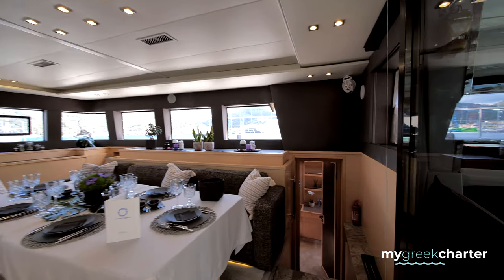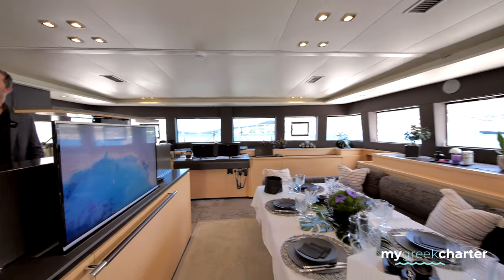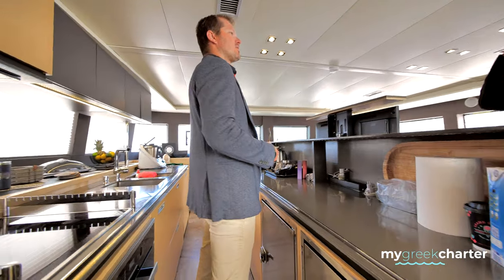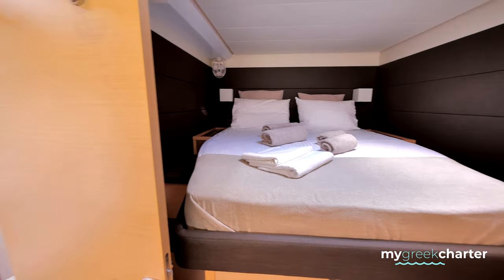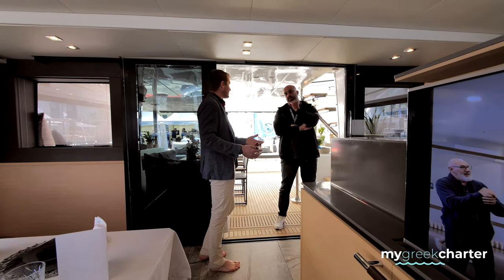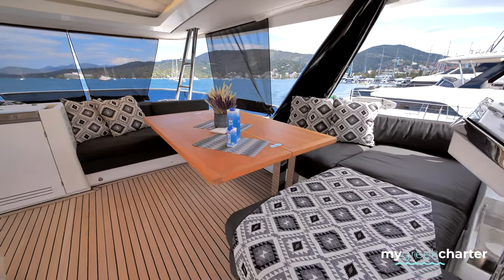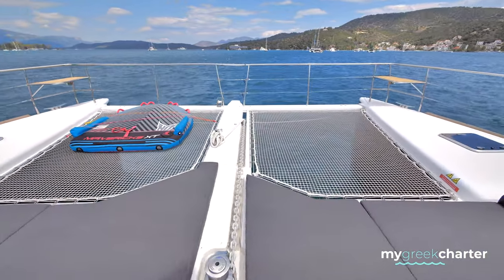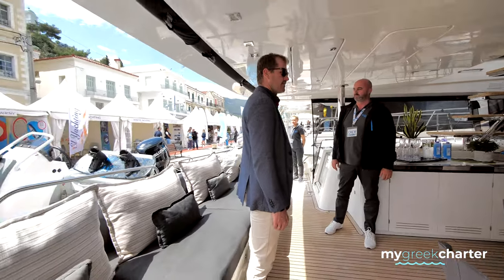PEARLY GATES | ⛵️Greece Luxury POWER CATAMARAN Charter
The Motor Catamaran PEARLY GATES is a luxurious and spacious yacht that offers an unforgettable cruising experience. Built by the renowned yacht builder Lagoon in 2016, this exceptional catamaran combines elegance, comfort, and performance to provide a truly remarkable vacation on the water.

With a length of 63 feet, PEARLY GATES offers ample space for up to 8 guests in its 4 well-appointed cabins. Each cabin is designed with meticulous attention to detail, featuring comfortable beds, storage space, and en-suite bathrooms. The interior of the yacht is beautifully furnished, creating a welcoming and sophisticated atmosphere for guests to relax and unwind.

The yacht is operated by a professional and attentive crew of 3, ensuring that every aspect of your journey is taken care of. Whether it's navigating the crystal-clear waters or preparing gourmet meals, the crew is dedicated to providing top-notch service and creating an unforgettable experience.

PEARLY GATES is equipped with modern amenities and state-of-the-art technology to enhance your onboard experience. The spacious salon area offers panoramic views, perfect for enjoying the stunning scenery as you cruise along. The yacht also features a fully equipped galley and a comfortable dining area, allowing guests to savor delicious meals prepared by the onboard chef.

When it comes to performance, PEARLY GATES delivers both power and efficiency. With a cruising speed of 12 knots and a maximum speed of 16 knots, this motor catamaran allows for smooth and swift navigation between destinations. The yacht has a fuel consumption rate of 80 liters per hour, ensuring efficient operation while minimizing environmental impact.

Whether you choose to explore tranquil bays, visit picturesque islands, or simply relax and soak up the sun on the spacious deck areas, PEARLY GATES offers a wide range of possibilities for an unforgettable yachting vacation. From its luxurious accommodations to its impeccable service, this motor catamaran provides the perfect setting for a truly memorable escape.

The weekly price for PEARLY GATES ranges from €28,900 in the low season to €35,900 in the high season, making it a desirable choice for those seeking a premium yachting experience.